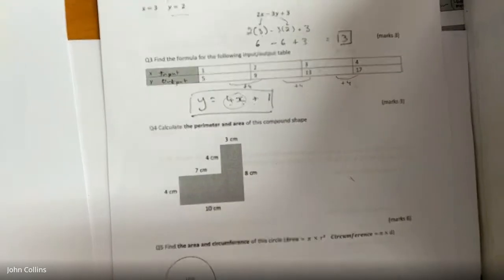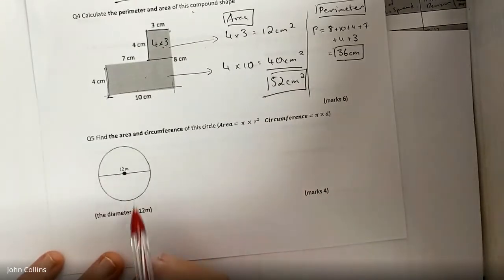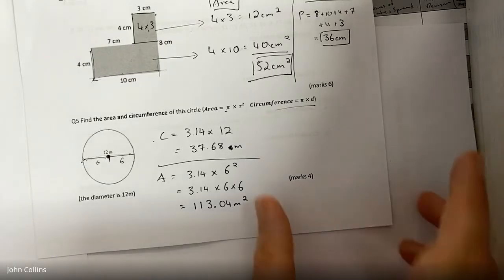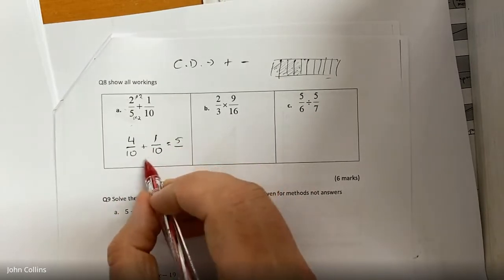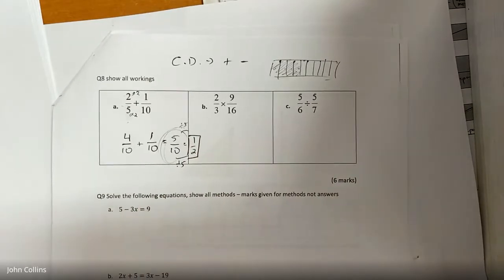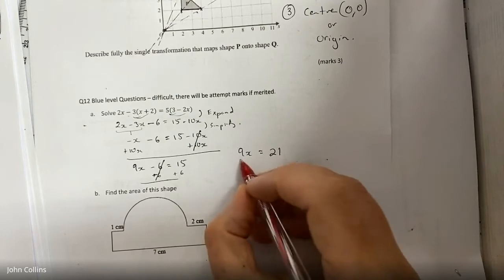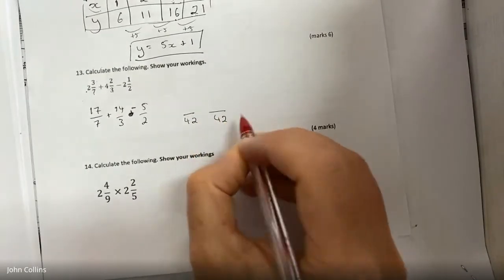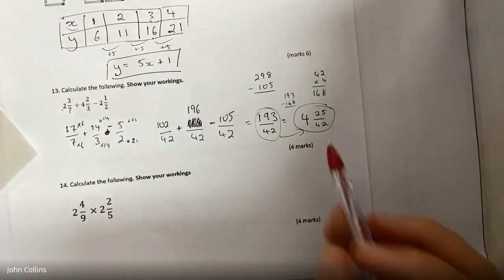Year 7 - Answers to the end of year practice test